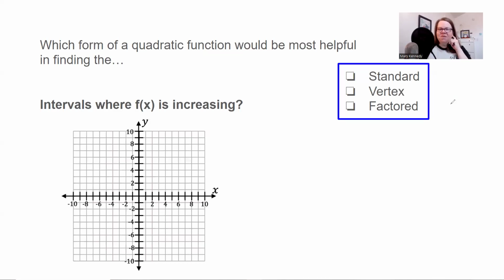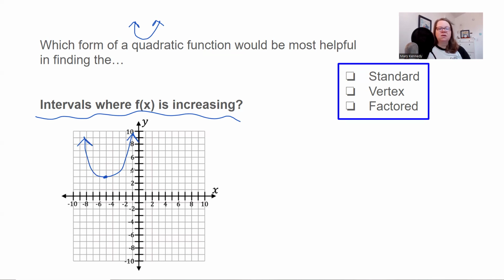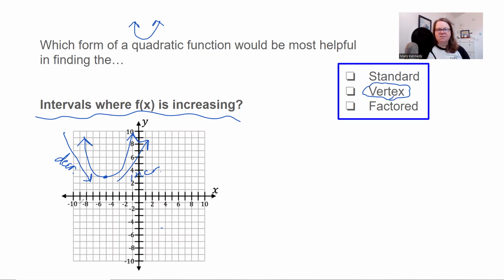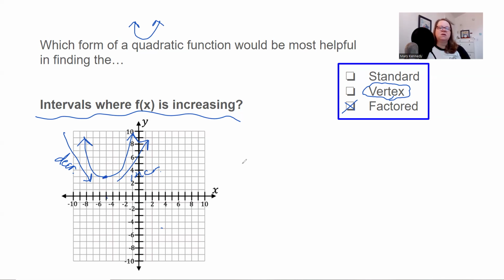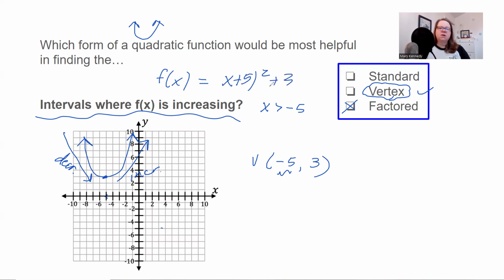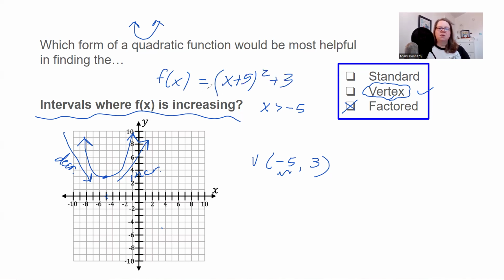Select Form to Find Quadratic Feature | When f(x) is Increasing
Quadratics:  standard form, vertex form, factored form...How do you figure out which one is the best form?

It all depends on which graphing characteristic you're looking for...this time, we're talking about when f(x) is increasing.

These don't have to be difficult!  Let's look at it--in a quick 2 and a half minute tutorial!

I even have a chart for all 3 types--to help you know at a glance which one to use.  It's in the downloads section of your Algebra Student membesrhip.